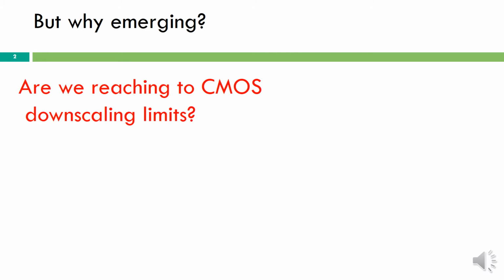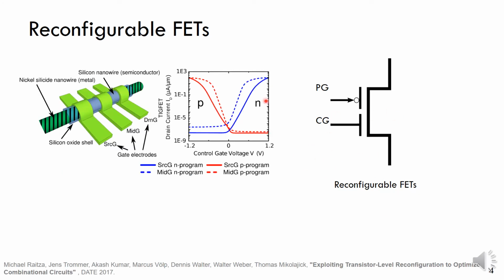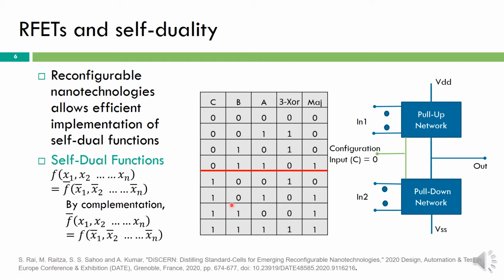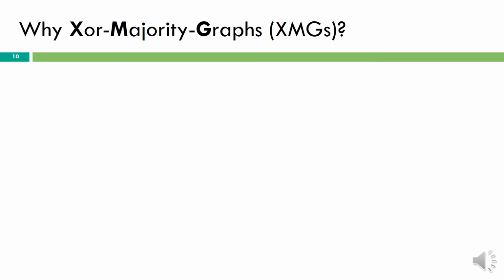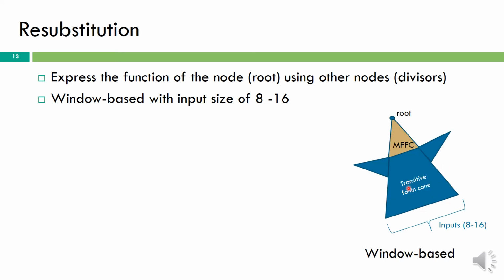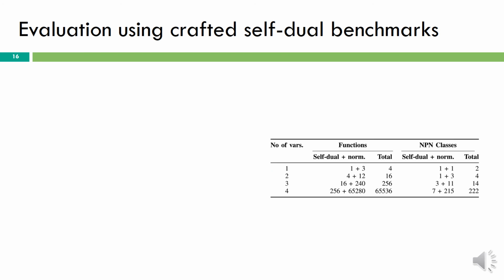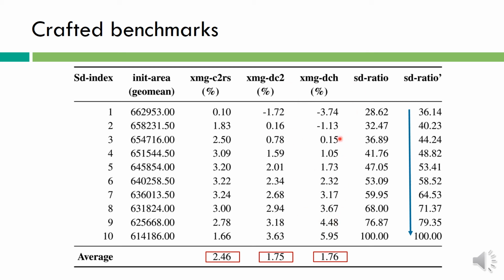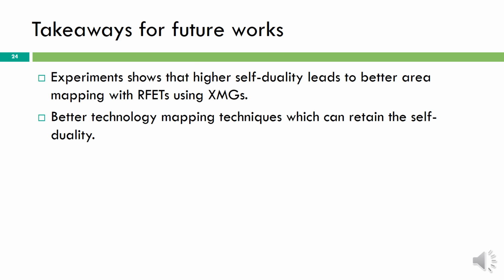XMG (Logic Synthesis with RFET) - IWLS Workshop - 2020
XMG-based Logic Synthesis for Emerging Reconfigurable Nanotechnologies

Emerging reconfigurable nanotechnologies can implement self-dual functions with fewer transistors vs. CMOS. To efficiently utilize such self-duality potentials, customized logic synthesis and mapping approaches are needed. Achieving this, we present a logic optimization algorithm using XOR-Majority Graphs (XMGs), which are more compact vs. And-Inverter Graphs or Majority-Inverter Graphs. Our Boolean size optimization method with a rewriting and a resubstitution algorithm, can well preserve the self-duality of Majority- and Xor-gates, during logic synthesis.